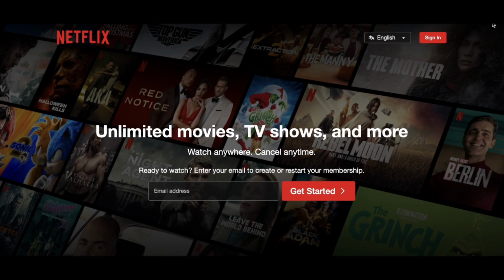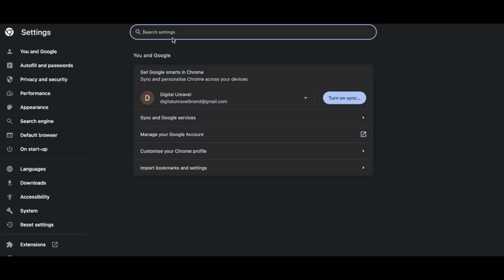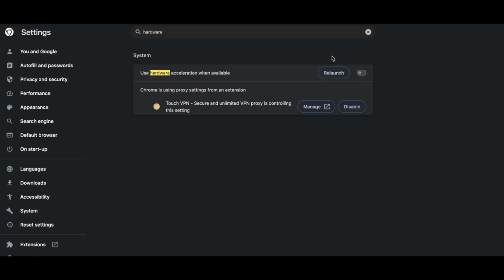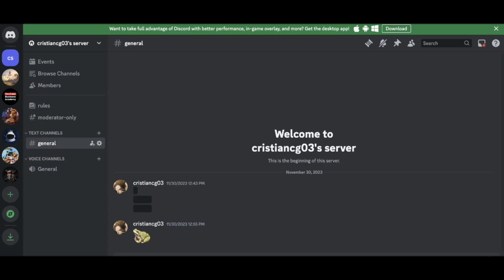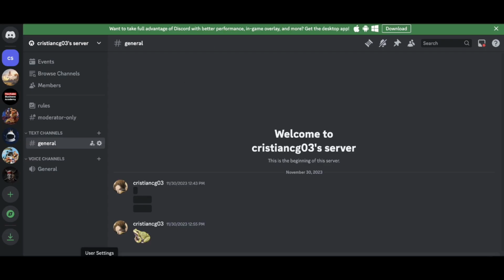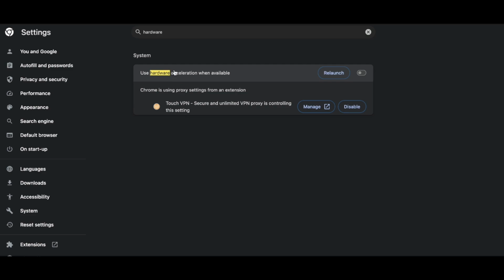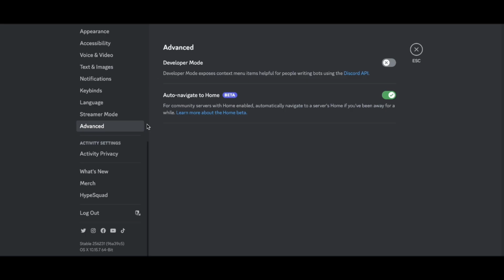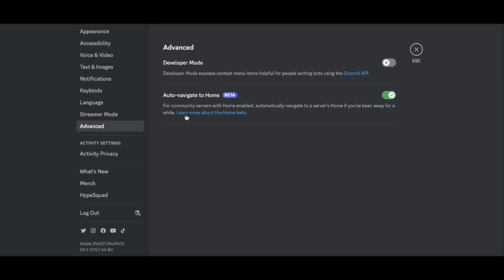How to Fix Netflix Black Screen on Discord (2024) - Full Guide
How to Fix Netflix Black Screen on Discord

If you are looking for a video about how to fix netflix black screen on discord, here it is! In this video I will show you how to fix netflix black screen on discord. Be sure to watch the video to the very end because you will learn how to fix netflix black screen on discord. That's easy and simple to do from your phone or computer.